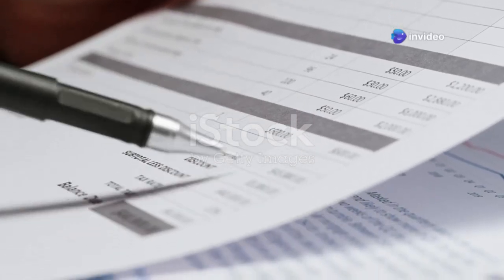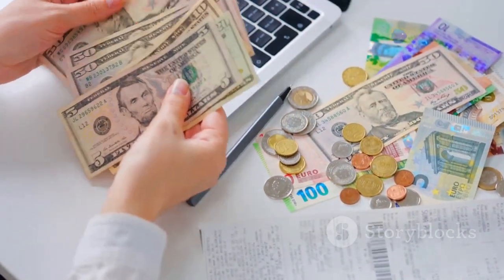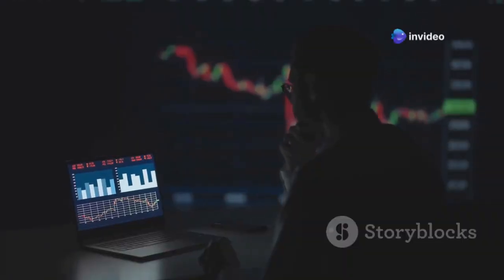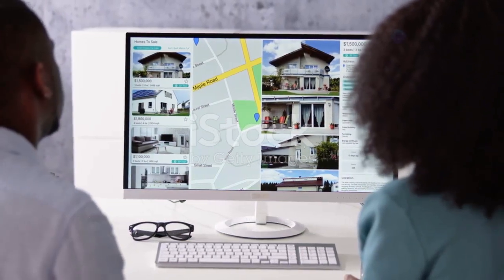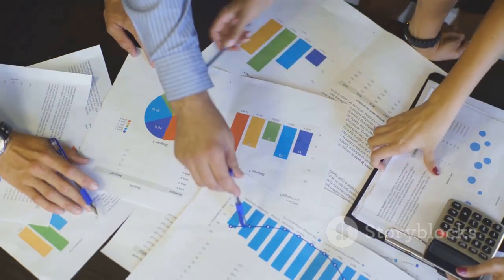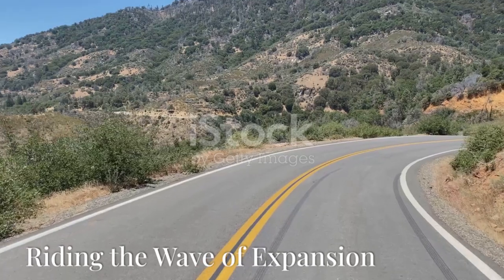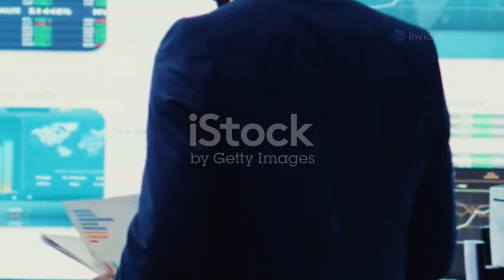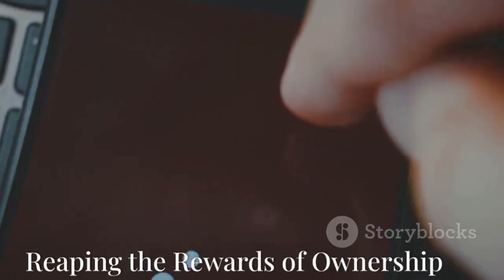Stock Fundamental analysis